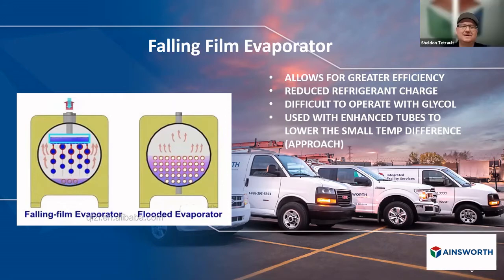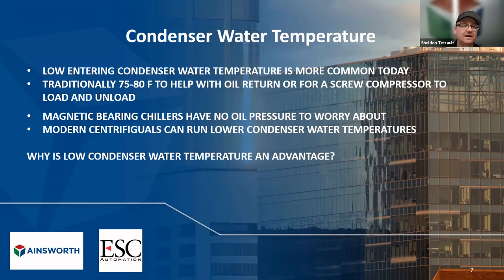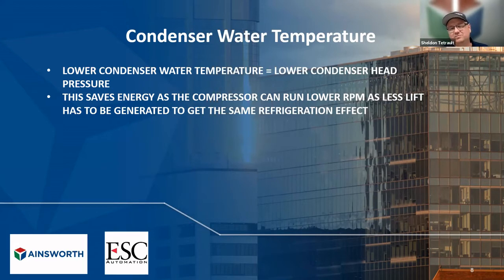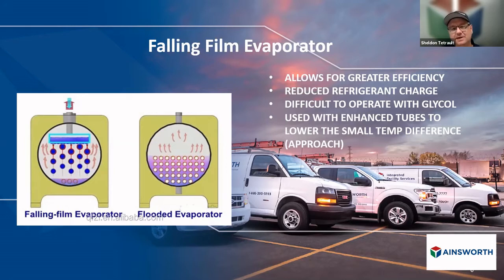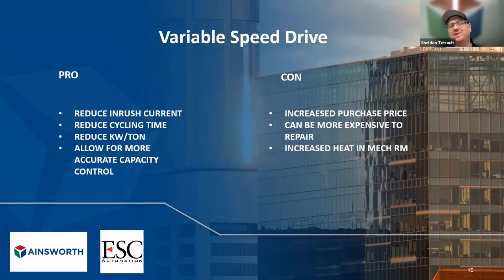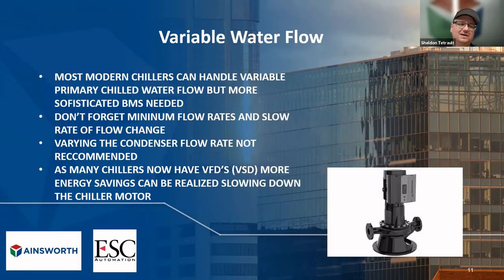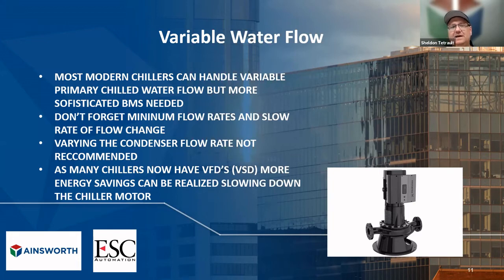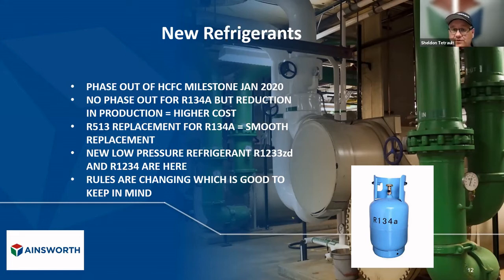Large Water Cooled Chillers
Water Cooled Chillers – What’s New? Presented By Ainsworth Inc.

The presentation will be a discussion of recent changes to Large Ton Water Cooled Chillers with the following points:

Presentation Topic:
Water Cooled Chillers – What’s New?

Guest Speaker:
The guest speaker for this presentation will be Rick Hack, Business Development Manager-Mechanical Services with Ainsworth Inc. in Calgary, Alberta and Sheldon Tetrault, Chiller Mechanic Ainsworth Inc. and Paxton Lang, Chiller Mechanic Ainsworth Inc.

The guest panellist will be
Norm Denslow, Director Chiller Division
Brief:
Chiller Efficiencies
Enhanced Tubes
Magnetic Bearing Compressors
Cooling Tower Temperatures
Variable Evaporator Water Flow
Capacity Control – VFD
Free Cooling to Mechanical Cooling Changeover
Falling Film Evaporators
Recycle / Restart
Maintenance Issues and Q&A